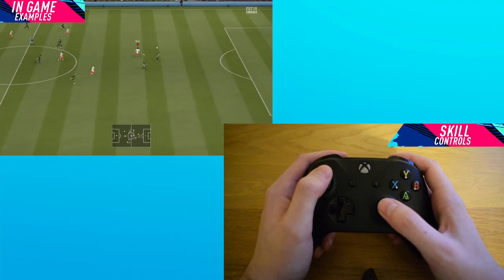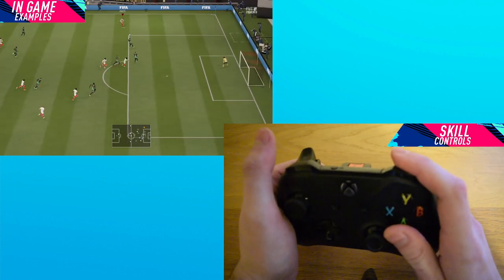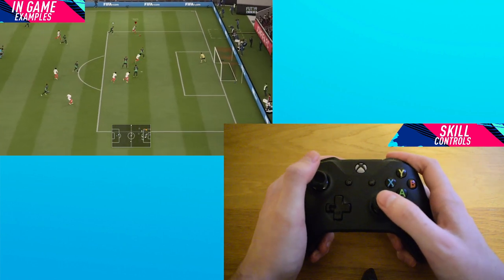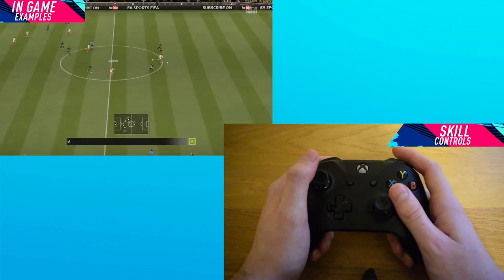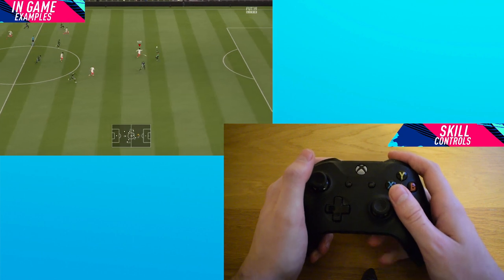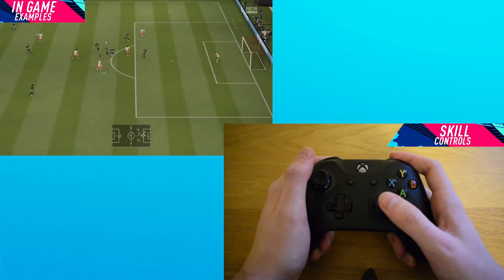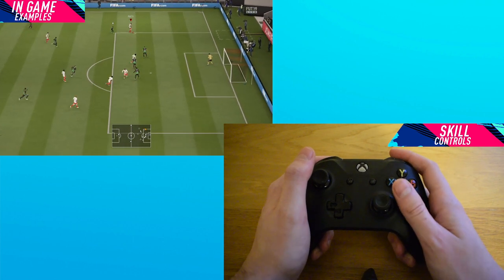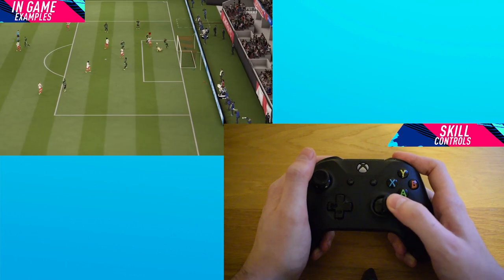FIFA 19: Elastico Chop Tutorial - Step By Step Skill Tutorial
Welcome back to a Brand new FIFA 19 Skill tutorial on my channel. In todays's video I show you a very basic but effective skill called the Elastico Chop. I show you the controls on how to perform it + In game examples.